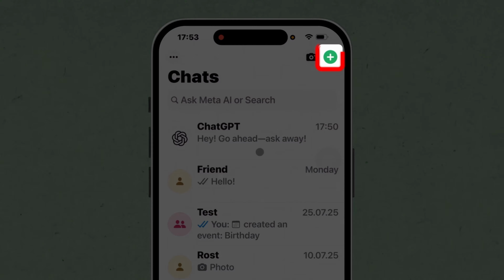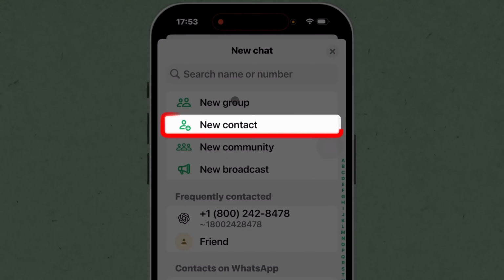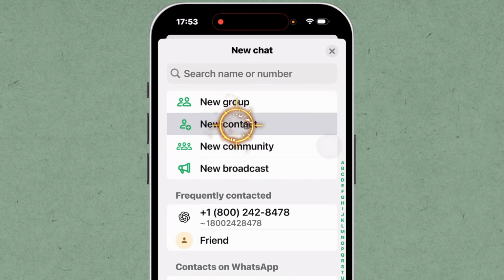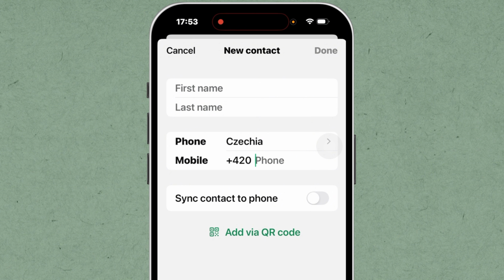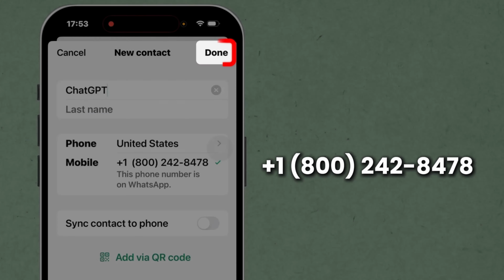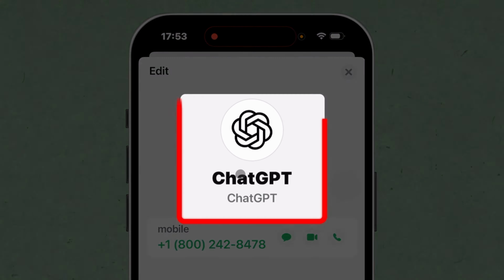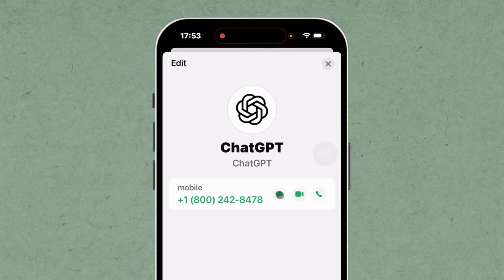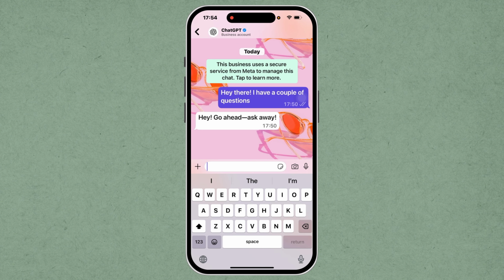How to Chat with ChatGPT on WhatsApp?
Ever wondered how to integrate ChatGPT directly into your WhatsApp for seamless conversations and instant responses? Discover the step-by-step process in this tutorial. I'll walk you through how to add ChatGPT as a contact and how easy it is to start chatting about anything from daily news to complex queries—all within the app you already use every day! Join me to unlock the possibilities of multi-tasking smarter and enhancing your productivity using AI on your favorite messaging platform.

This video also covers the following topics:
How to Use WhatsApp to Communicate with ChatGPT